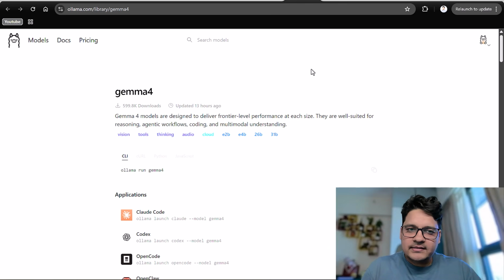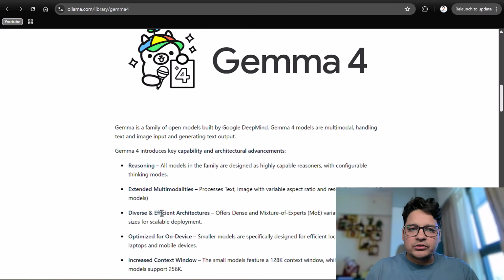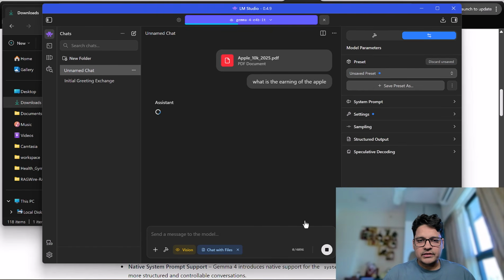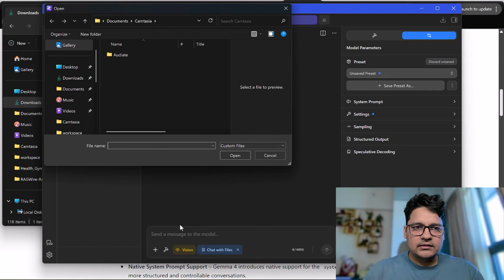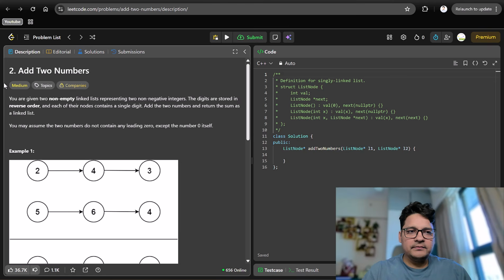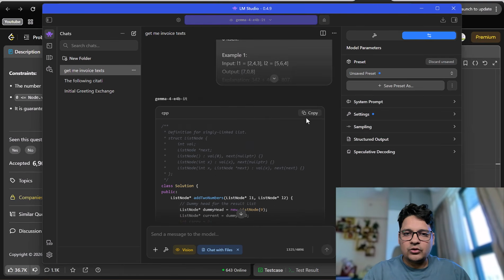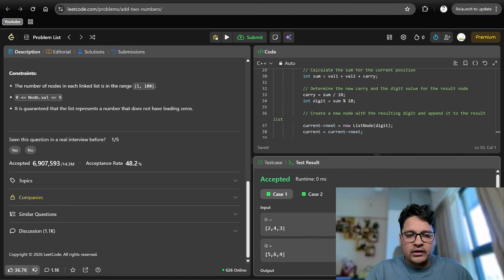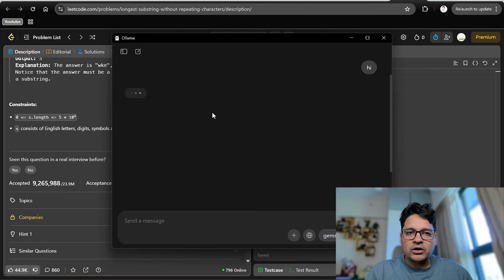I Tested Gemma 4 on a Laptop 😮 Is It Actually Good?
I tested Gemma 4 on my laptop to see if it actually works in real life.
In this video, I show performance, speed, and whether it is usable or not.

If you are thinking to run LLM locally, this will help you.
Topics covered:
Gemma 4 setup
Laptop performance test
Real use cases
Should you try it?